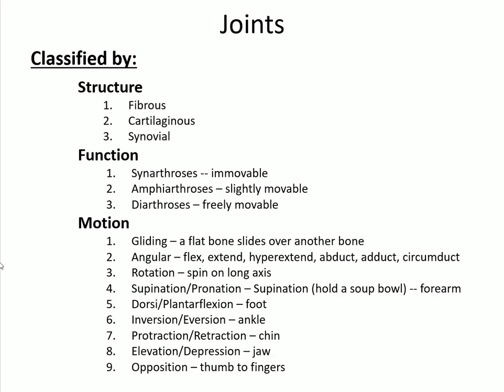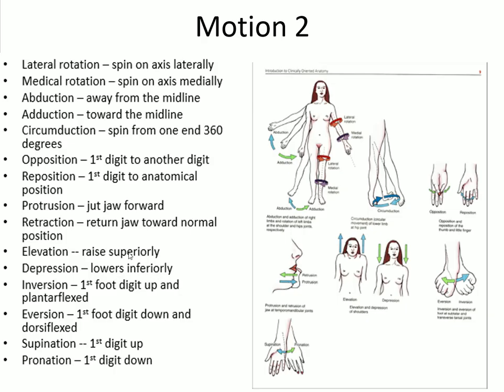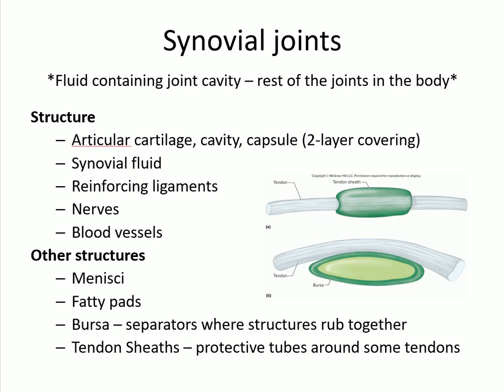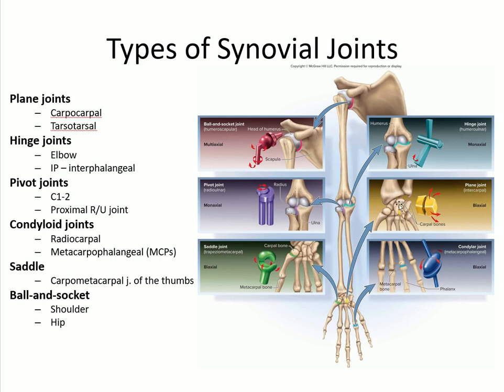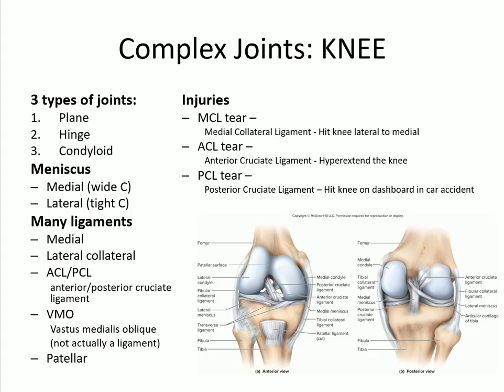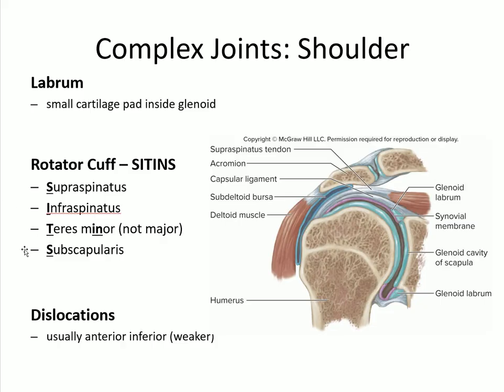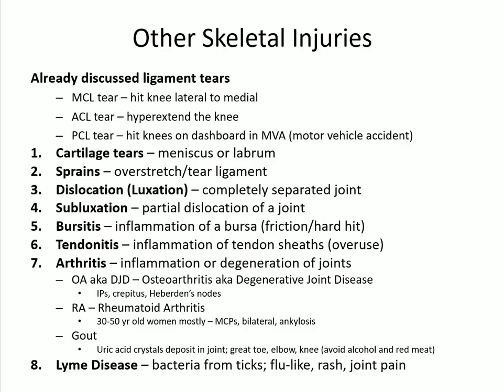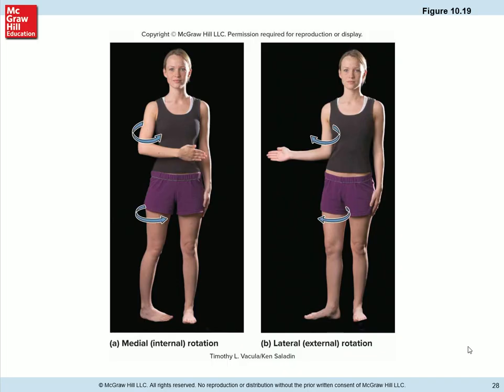Ch 9 Joints